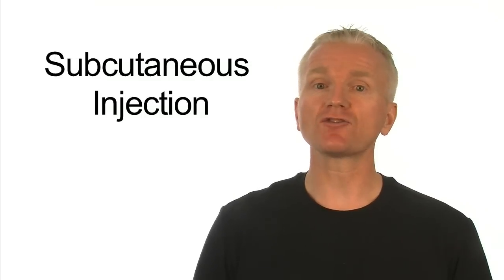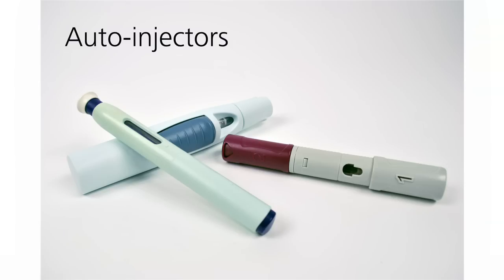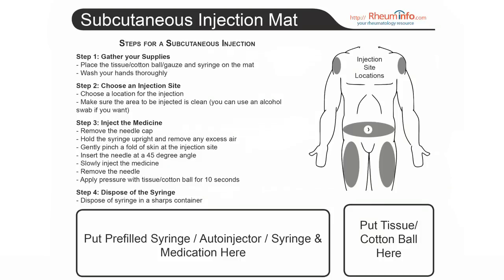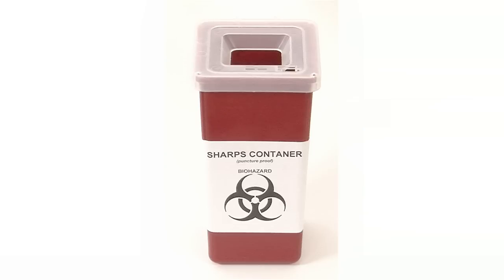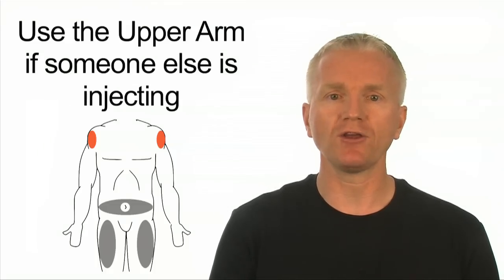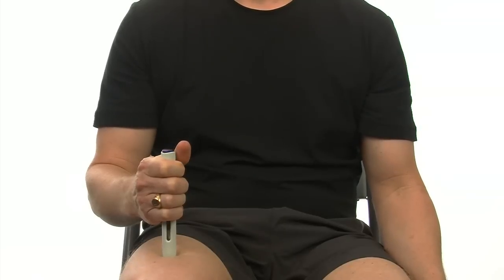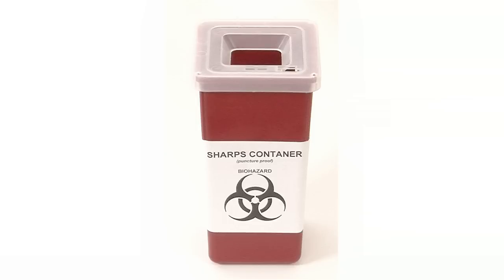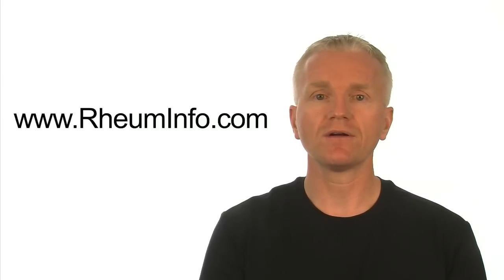How to Give a Subcutaneous Injection using an Autoinjector